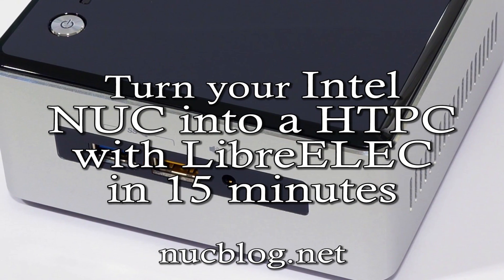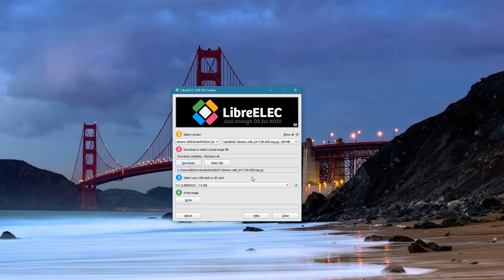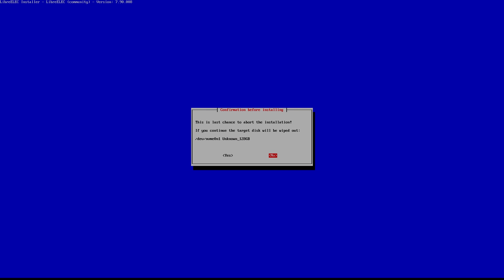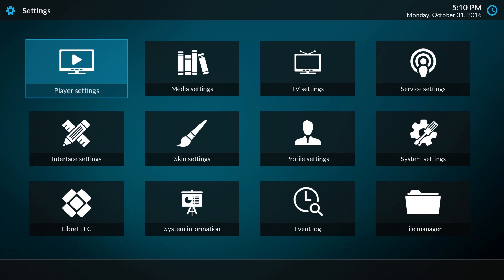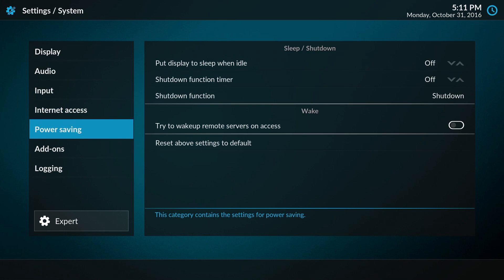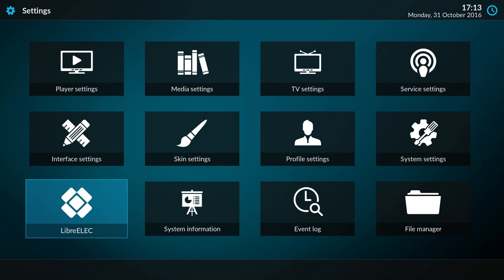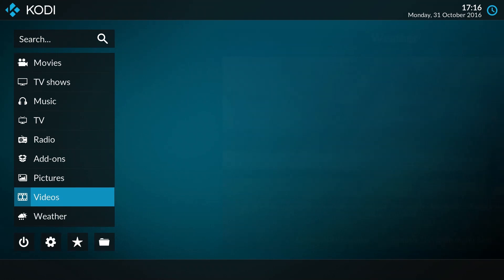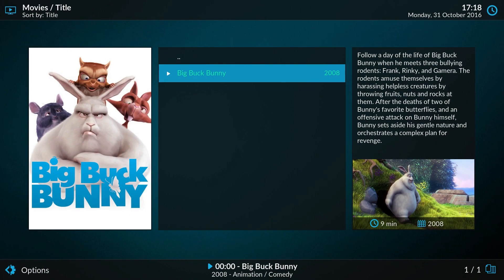How-to Install LibreELEC/Kodi on an Intel NUC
I'm going to walk through the installation of LibreELEC which is a minimal Linux distribution designed for one task: running Kodi. It's really easy to install and even easier to use, well worth a try!

You'll need to download the installer and create a bootable USB stick with the installer. Then you can boot your NUC from the USB stick and actually install LibreELEC on the device.

I'll also verify that the optimal video player settings have been chosen for the Intel GPU.